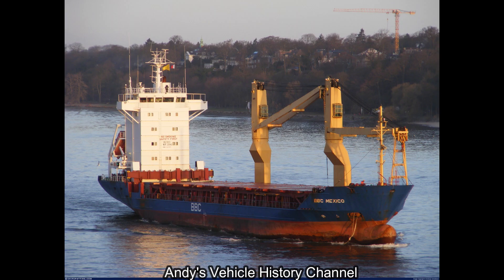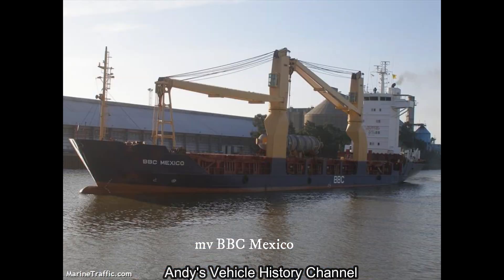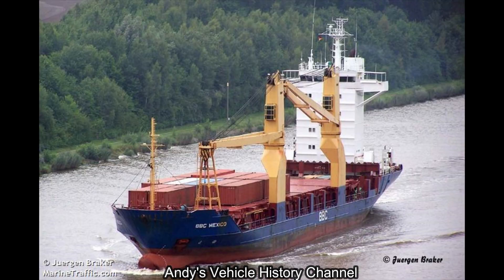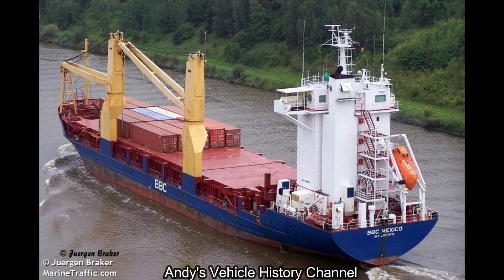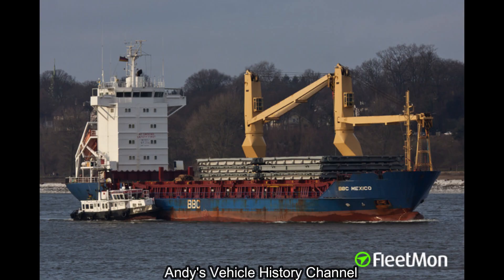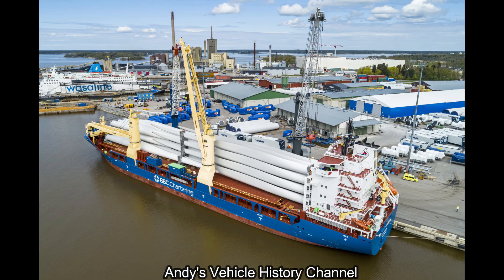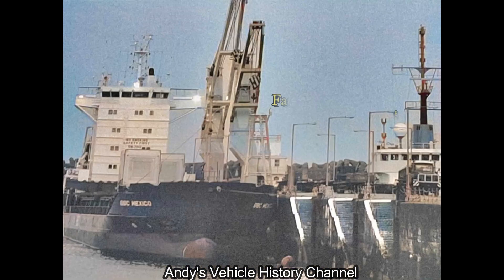Life Line to the Isle Of Man 🇮🇲 EP 1 ( 5 Minute ish History EP 5 S 13 )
mv BBC Mexico and mv Hoburgen